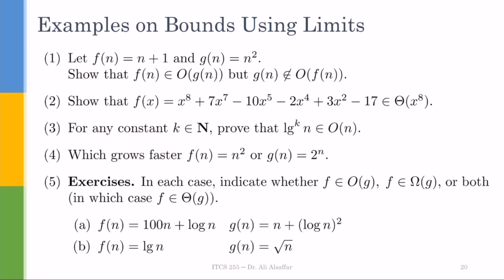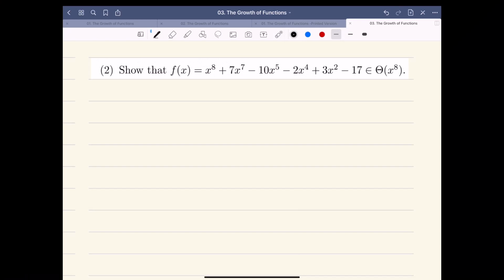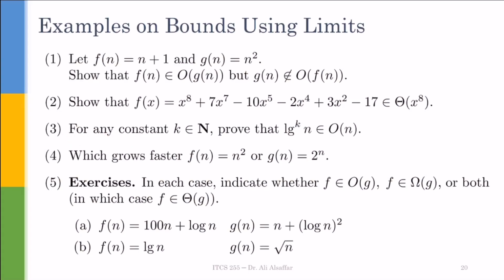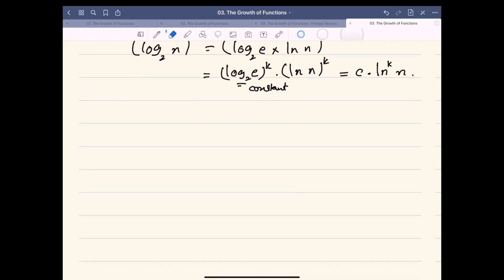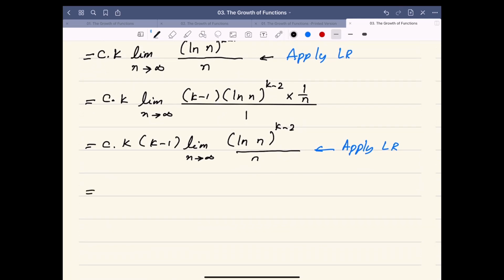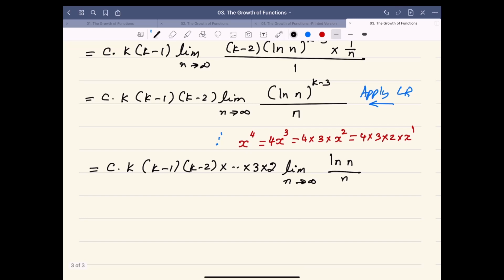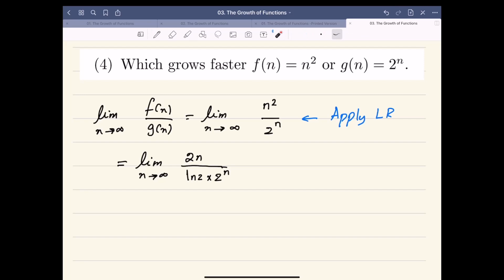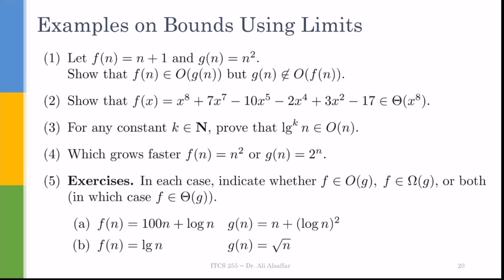Lesson 13 Examples on Bounds Using Limits 2022